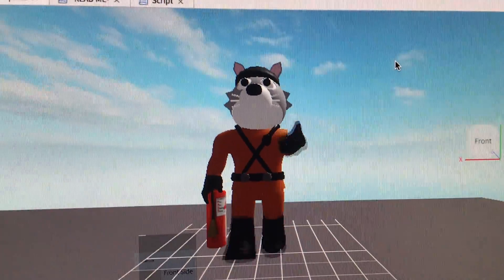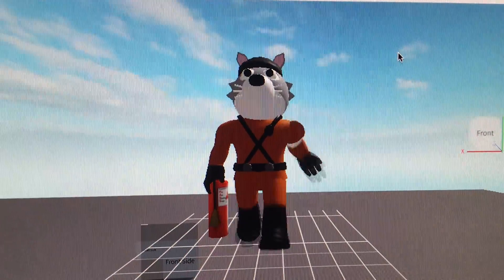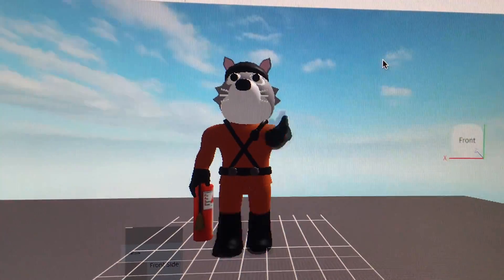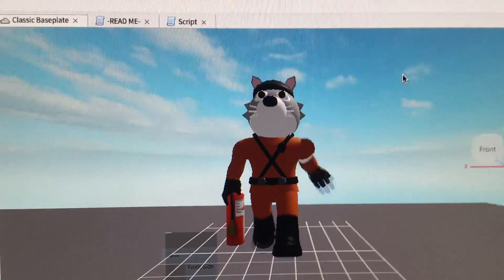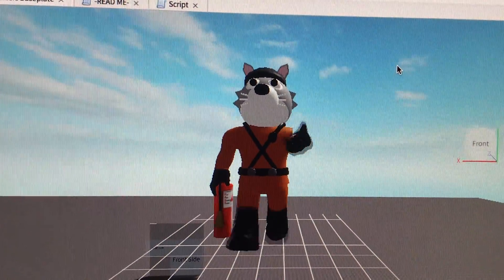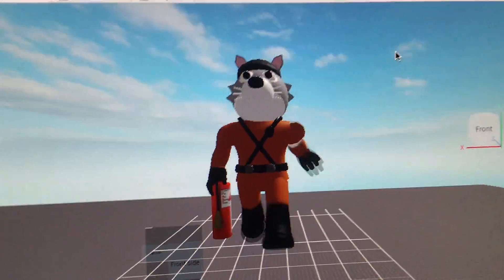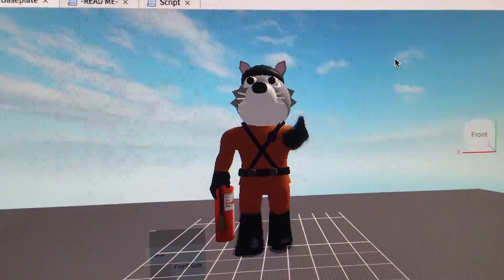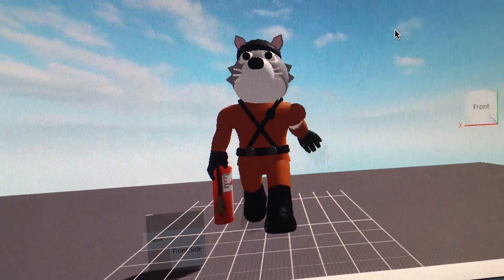My custom Archie helper walking anims